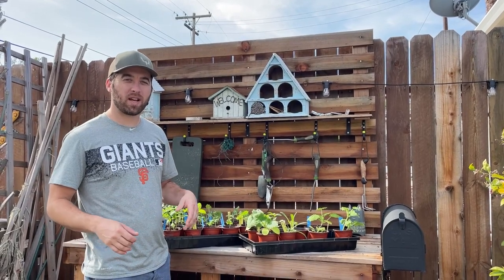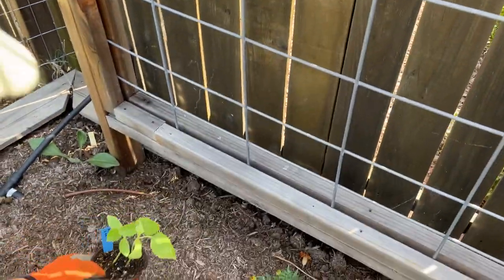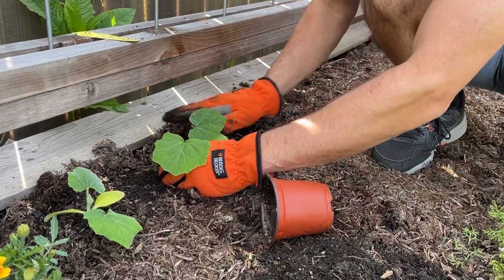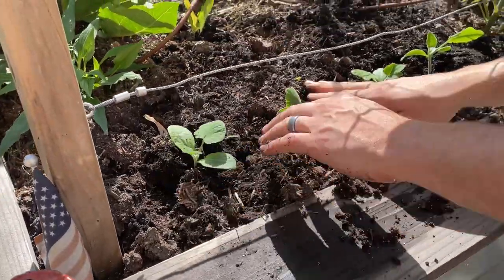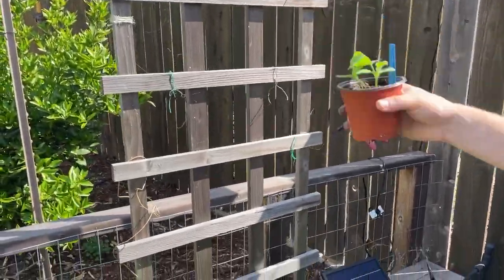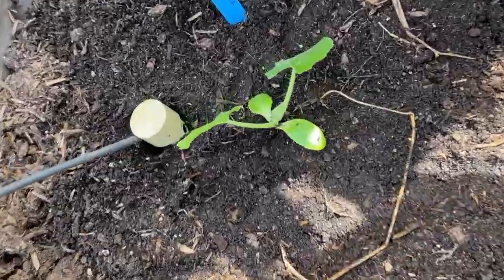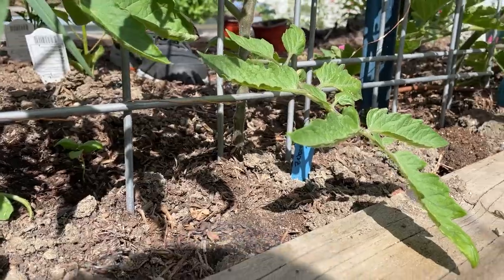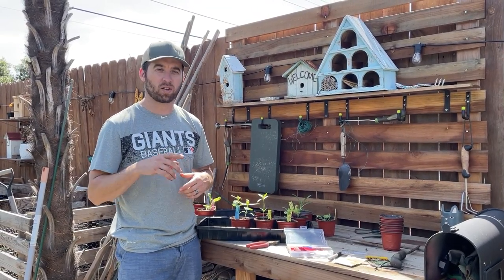TRANSPLANTING PART 2 / Zucchini, Yellow, Butternut, & Centercut Squash, Cucumbers, Basil, Cantaloupe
SEED STARTING - EPISODE 9

This week we plant our final seedlings of the summer gardening season! Such a great feeling to be off and running for everyones favorite time of year. We go over how to prepare your soil with organic fertilizer, how to use mycorrhizae fungi for great microbial growth, and show you different ways to vertical garden using a couple different trellising techniques. Vertical gardening is such an important strategy for backyard suburban gardens in order to maximize the most square footage. Cucumbers, melons, squash, and beans all produce massive yields when grown vertically.

SEEDS FROM THE VIDEO:
Butternut Squash: Botanical Interests
Zucchini & Yellow Straightneck: Lake Valley Seed
Centercut Squash: Row 7 Seeds
Cantaloupe, Hearts of Gold: Lake Valley
Cucumbers, Armenian: Lake Valley Seeds
Basil, Genovese: San Diego Seed Company

ITEMS WE USED::
Mychorrizae Fungi
Down to Earth Bio Fish
ReoTemp Thermometer
Seed Tray
Seed Cups
Light Timer

SAY HELLO!